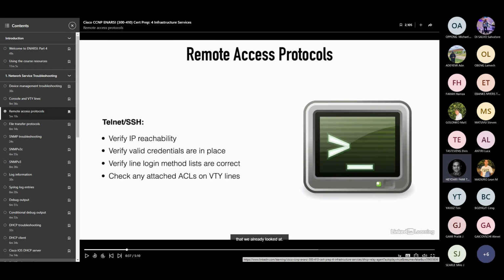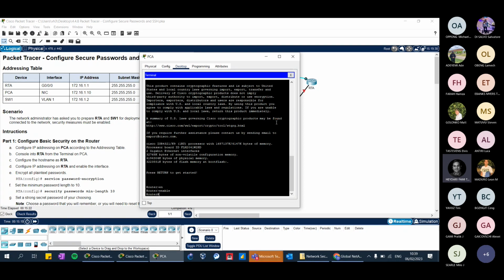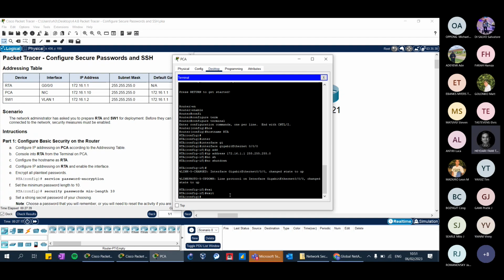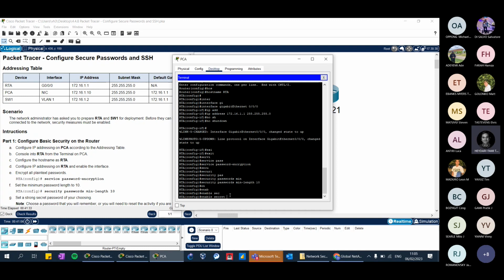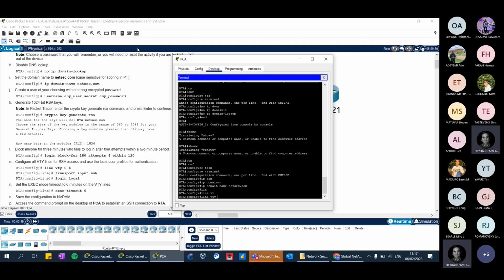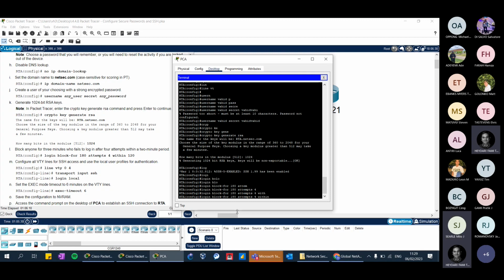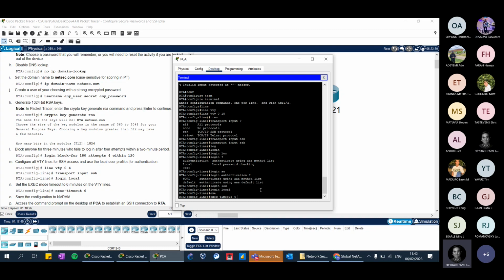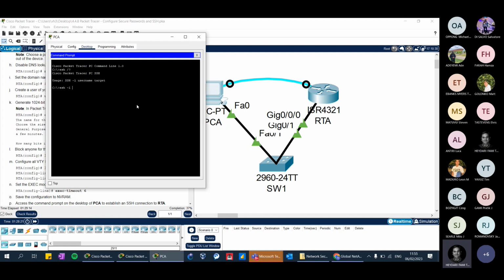Remote Management Protocols Lab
SSH Configuration in Packet Tracer - a Review